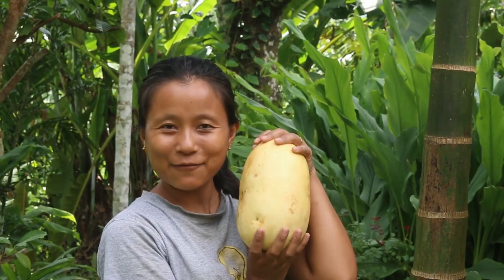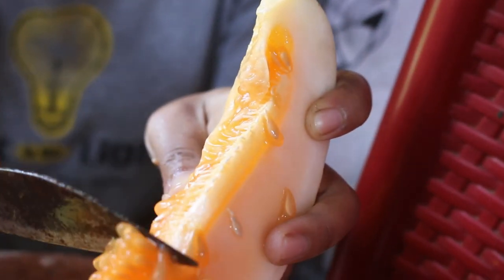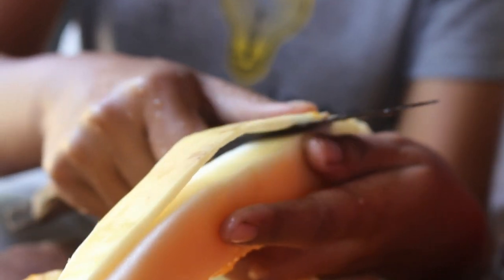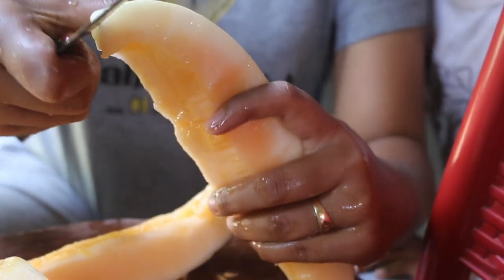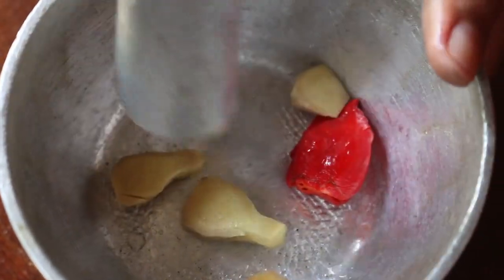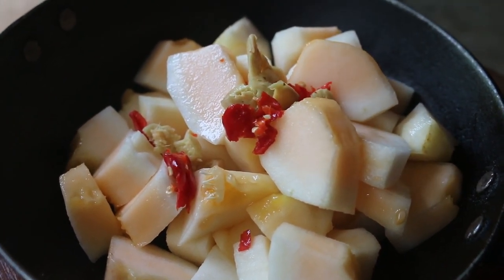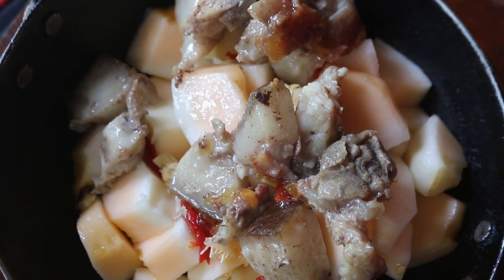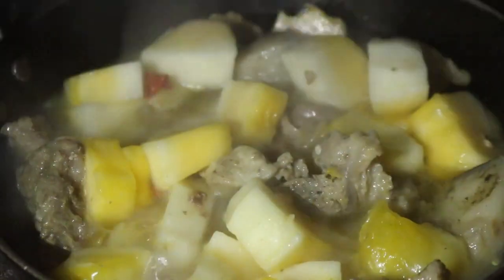Muskmelon & Pork | Northeastern recipe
Meat cooked with fruits is a rather uncommon food combination. Out here in Northeastern India, there are few fruits which are cooked with meat be it pork, beef, chicken or even fish.
People prefer to cook with papaya, pineapple and even muskmelon. The fruits impart a very good aroma and flavour to the dish and the result is delicious.-